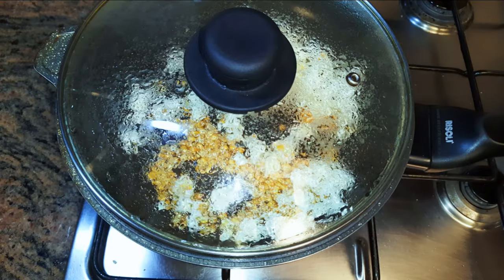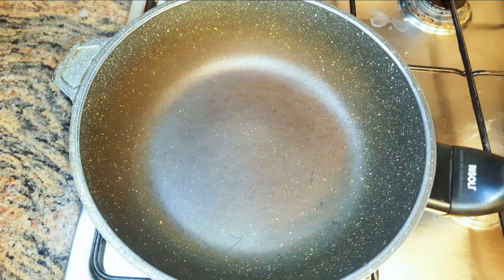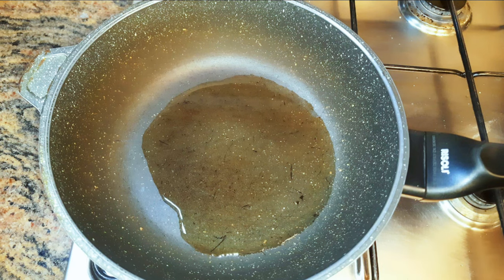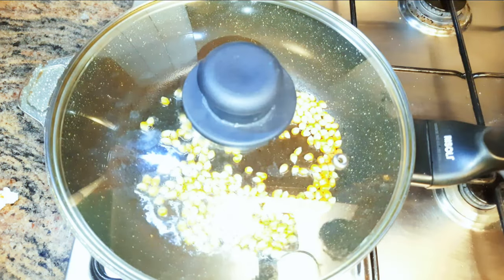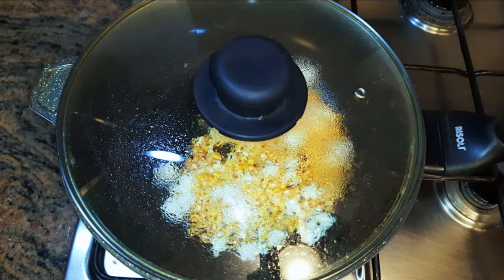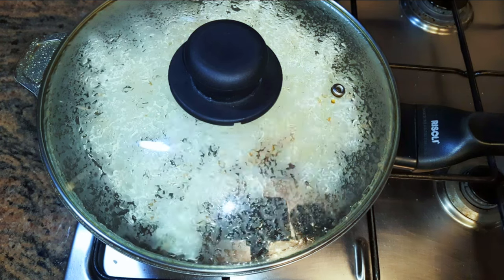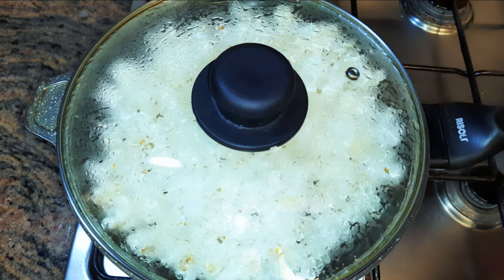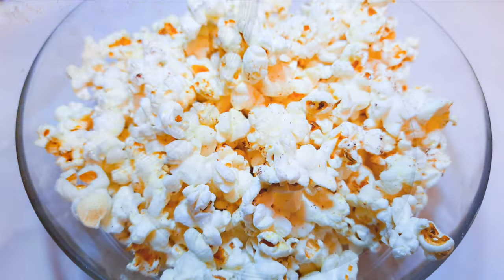Make Pop-Corn At Home, Prevent It From Burning. Sugar And Milk Pop-Corn. On Stove, No Microwave.